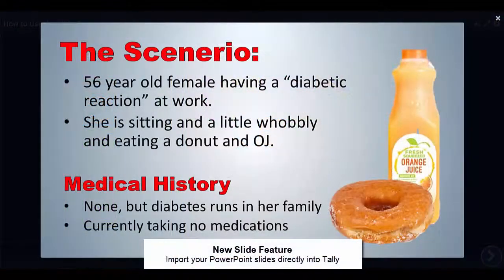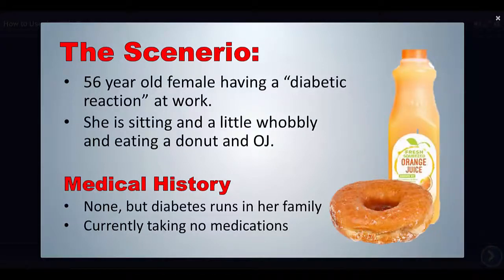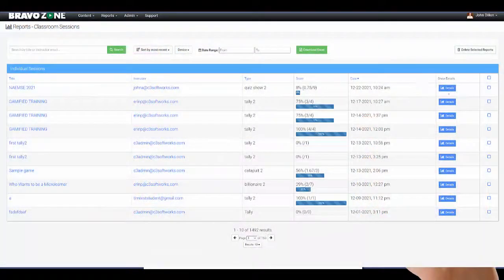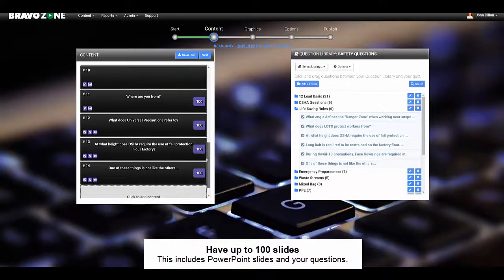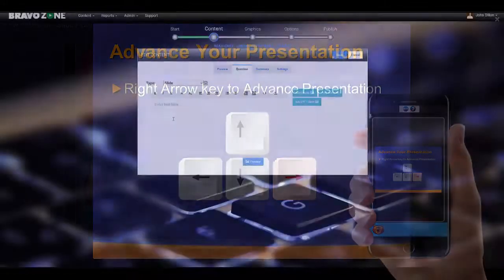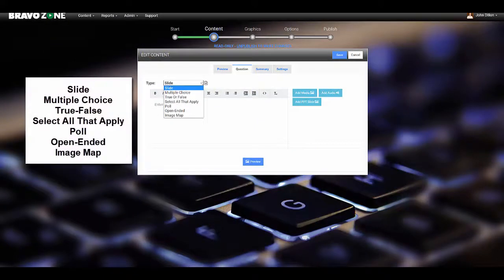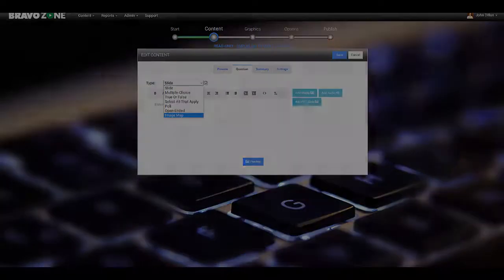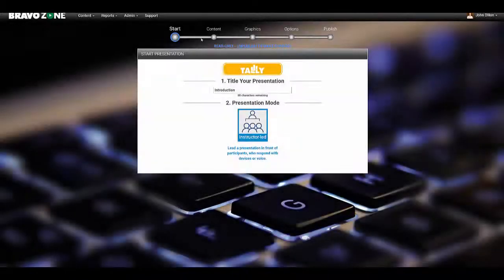Tally Introduction in the BravoZone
Live, Interactive, Instructor-led Presentations with Quiz, Poll, and Open-Ended questions.

Introduce content with Slides or import your PPT Slides
Question types: Multiple Choice, Select All That Apply, Poll, Open-Ended, and the new and improved Image Map feature.
Participants join 2-10 teams or individually
Participants answer with mobile devices or Turning Technologies Keypads
Detailed results are saved for each classroom session
Have up to a 100 slides in your presentation